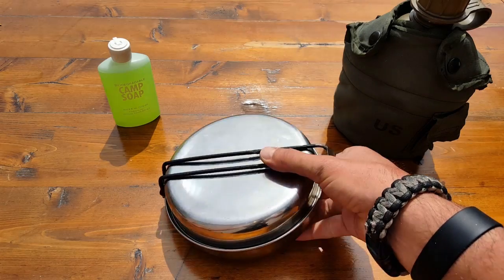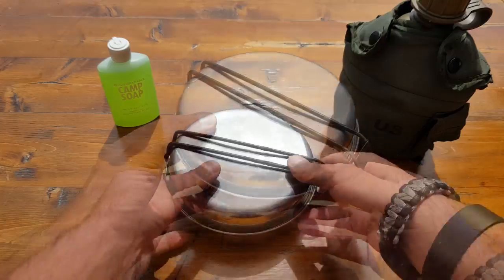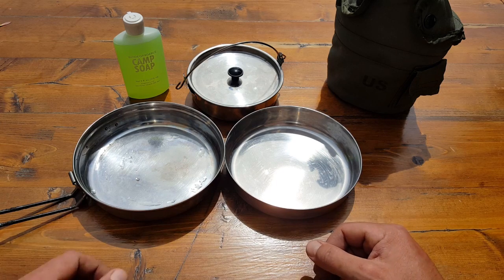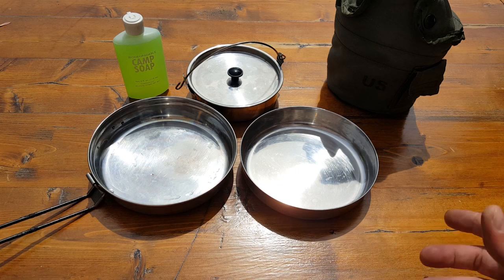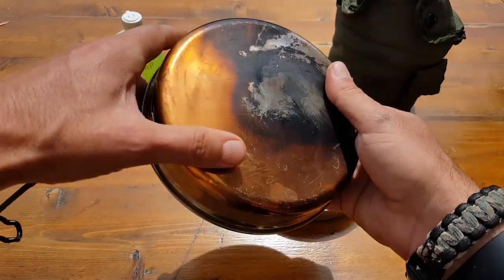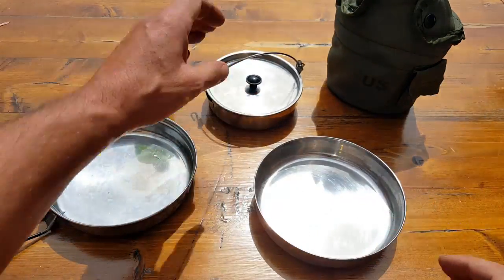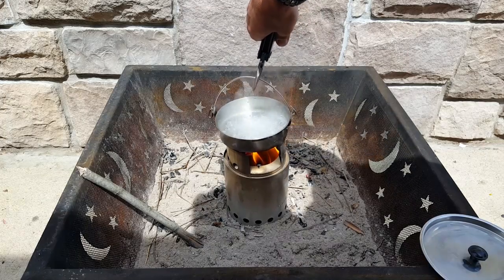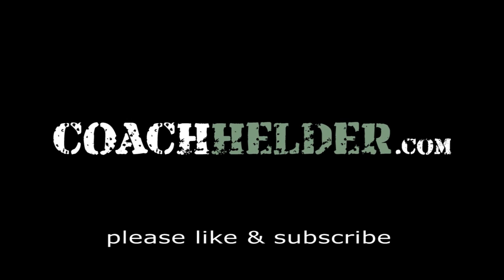Stansport 360 Stainless Steel Mess Kit Review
- Coach Helder reviews the Stansport 3 piece stainless steel mess kit and explains it's benefits.